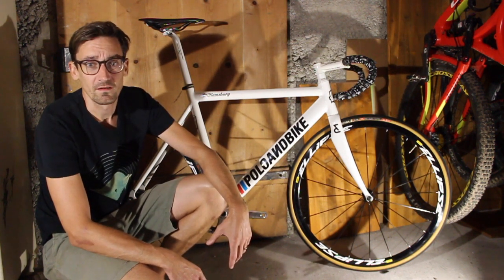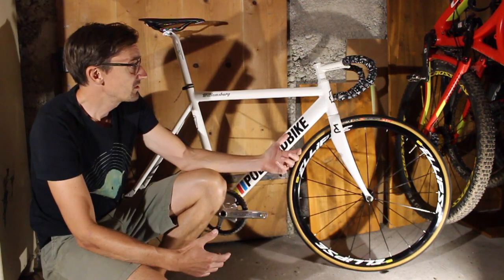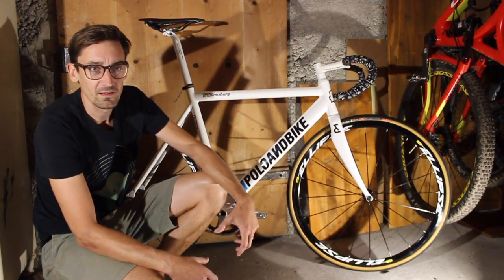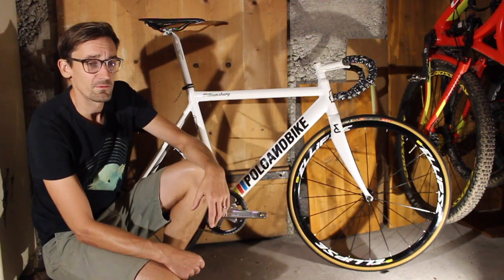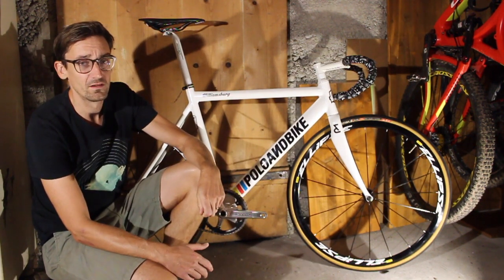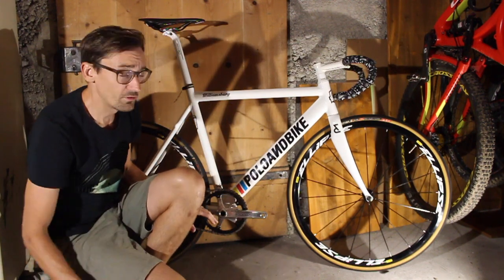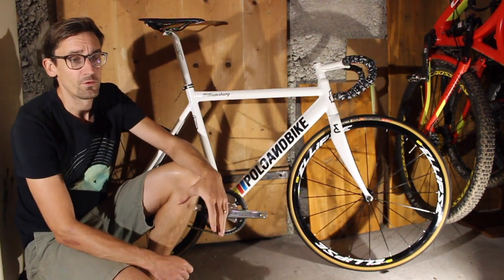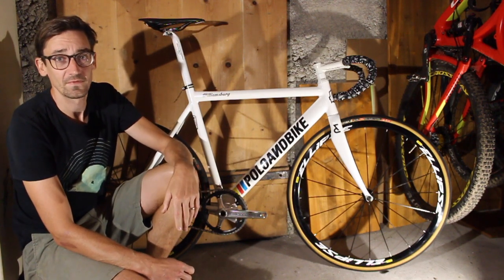Tips on getting started with fixed gear racing and my first crit: Zuricrit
some advice on getting started with fixed gear racing

My crash was quite different, but the reason for crashing was the same: I wasn't focused 100% while riding

Thanks for the organizers of the race: it was great!